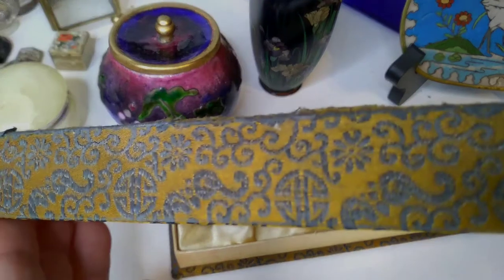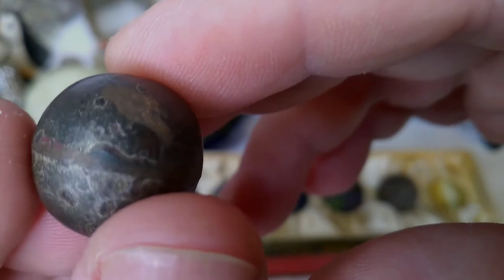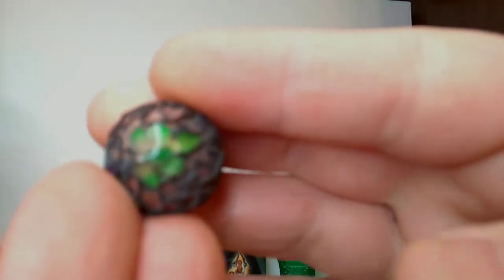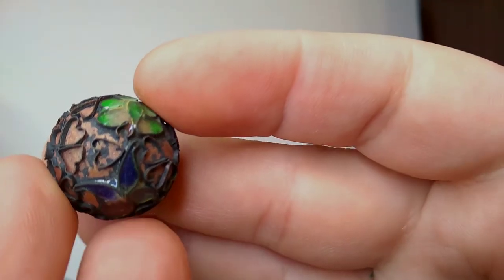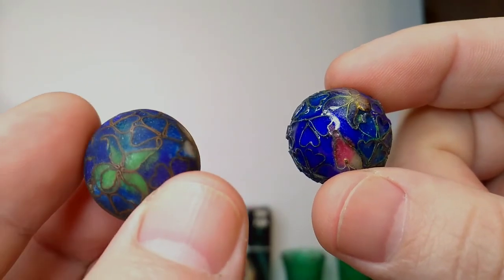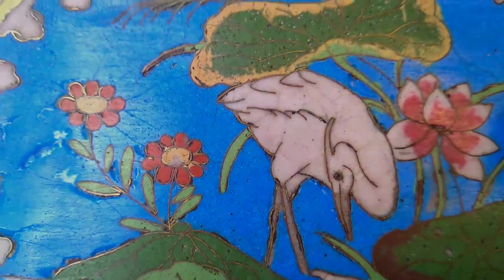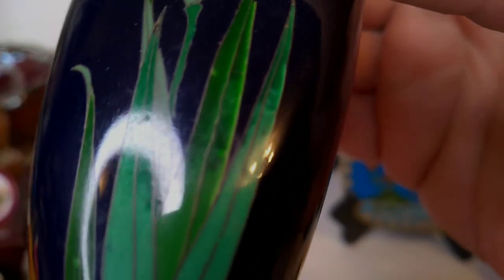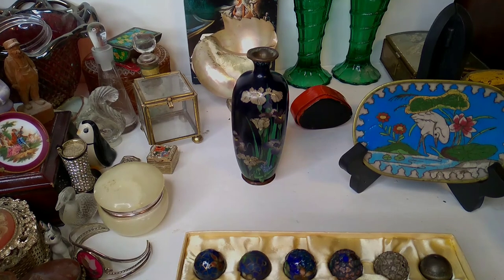Cloisonné Progression Set! How is Cloisonné Made?! What is Cloisonné? Like and Subscribe, please!